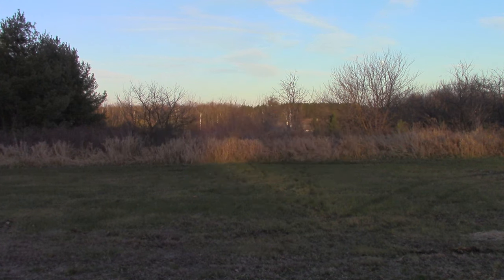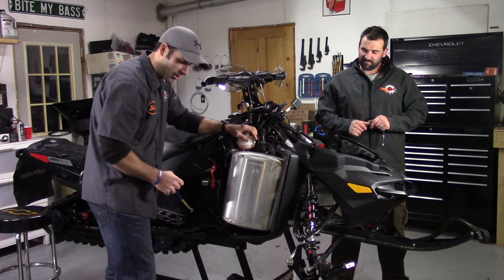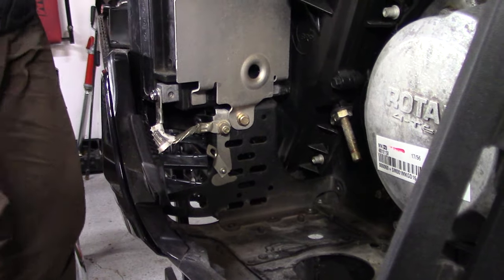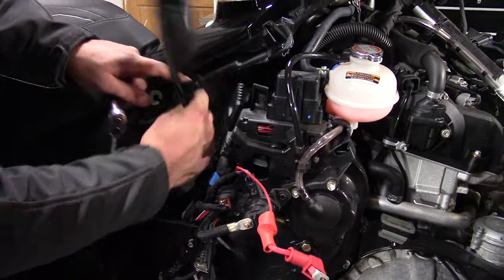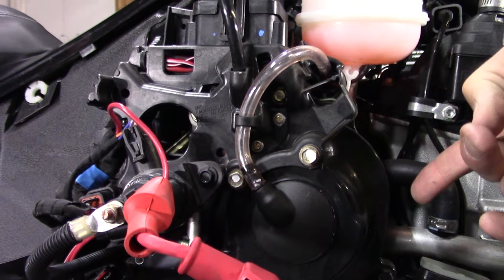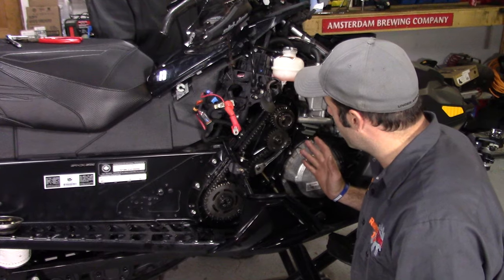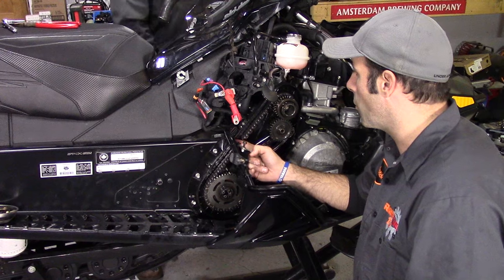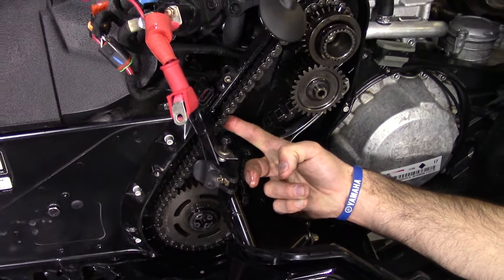Ski Doo Chain Case Oil Change Part 1 by RawFuelTV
Here's a short video on how to change out your used oil in that Ski Doo Chain Case